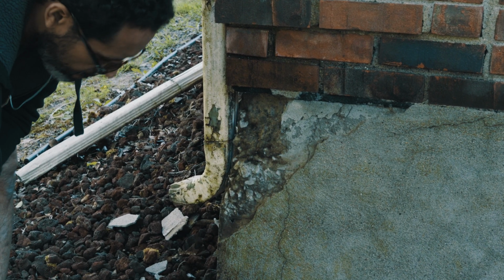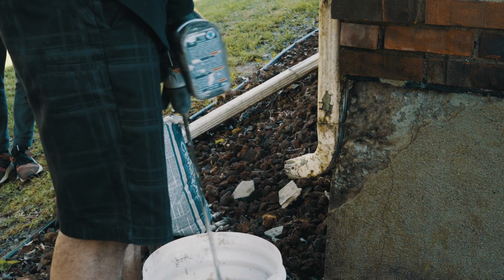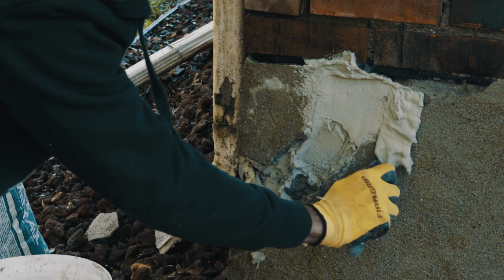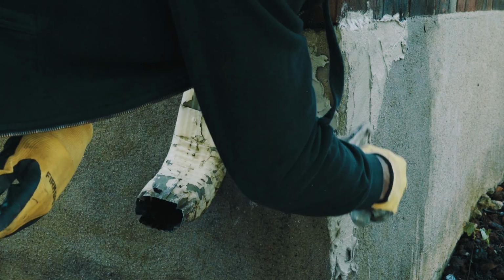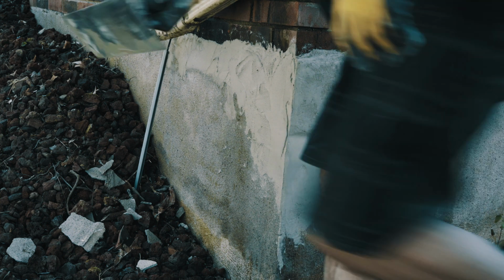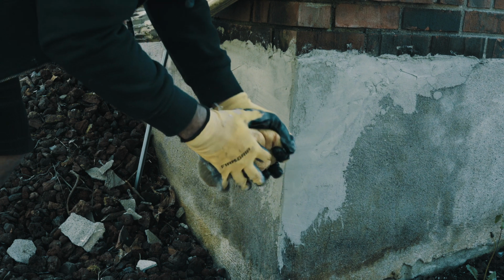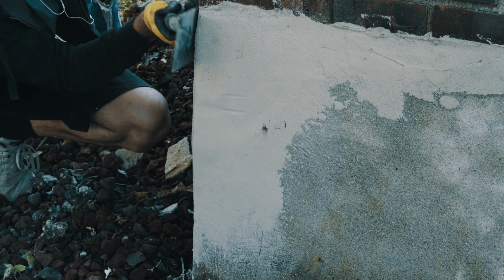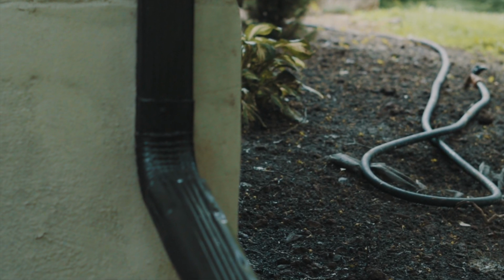Simple Repair on Concrete Walls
In this video, I attempt to explain how I fixed a concrete wall for about $21 dollars worth of material, using  Cemental- Multi-purpose Repair Material.